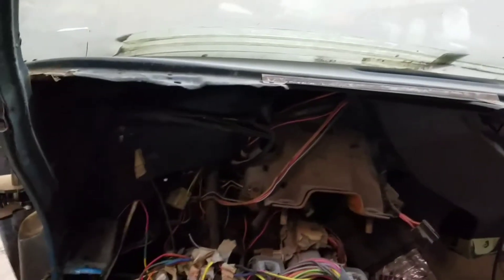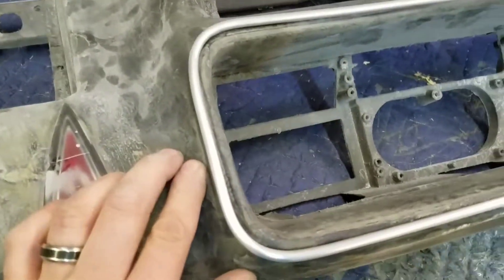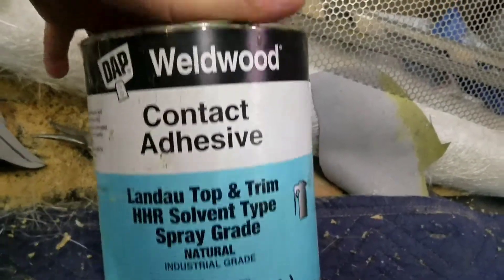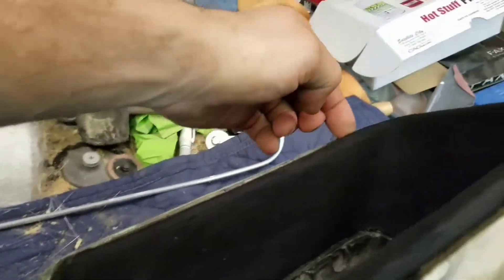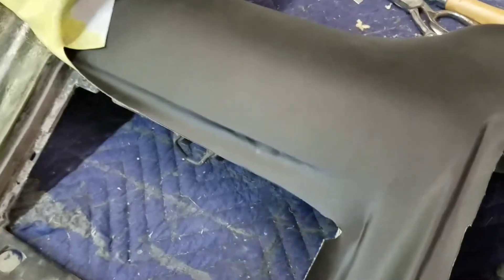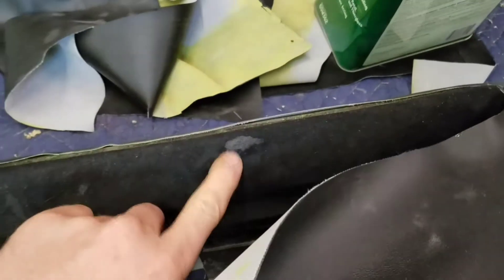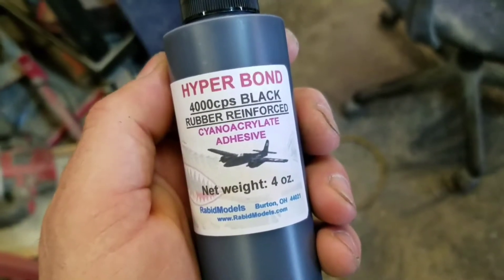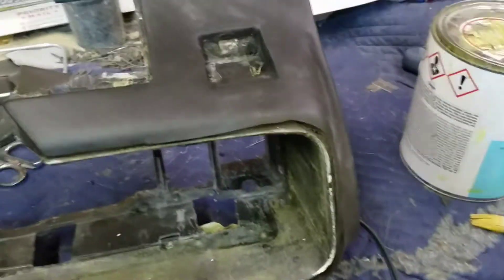1979 Trans Am custom dash build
Custom fiberglass and MDF formed with tweeters mounted and wrapped in vinyl and suade and trimmed in aluminum. Building a custom "bandit trans am ".